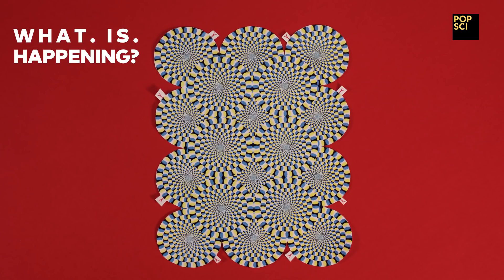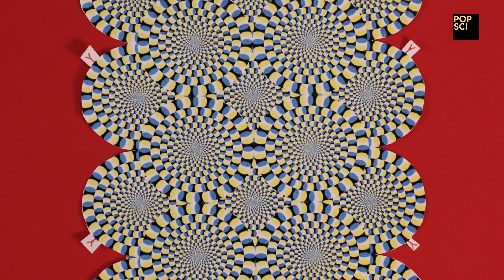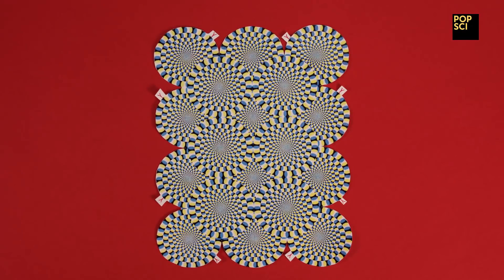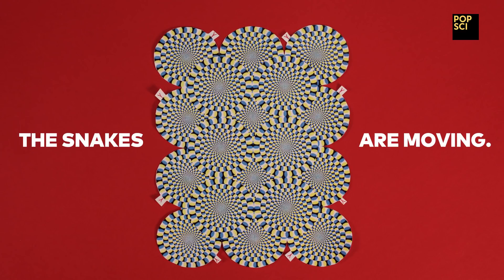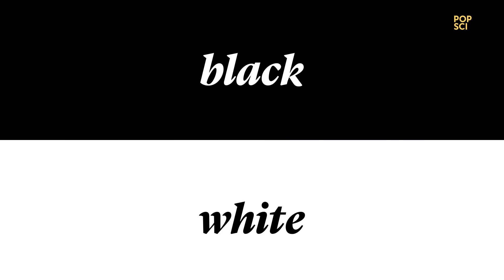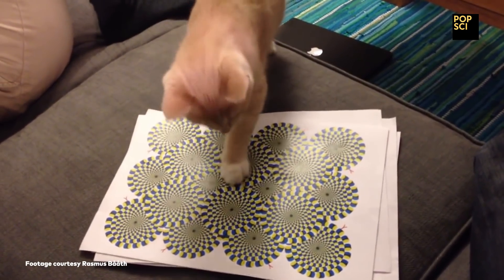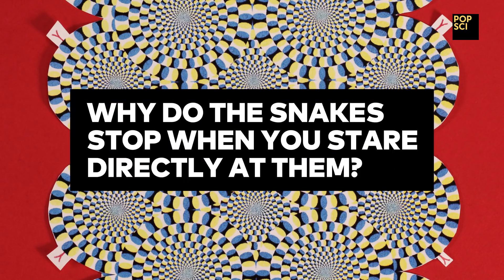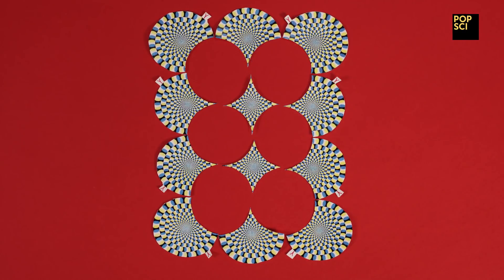How differences in color can make a still image move (The rotating snakes illusion)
Optical illusions trick our brains into seeing things that aren't happening. The rotating snakes illusion, created by Akiyoshi Kitaoka, appears to be moving, but it's a still image—not a gif not a movie. What's going on our brains that makes these concentric circles look as if they're rotating?

Producer/Video by:
Jason Lederman
Tom McNamara

Research:
Marissa Shieh

Narrator:
Claire Maldarelli

Special Thanks:
Dr. Akiyoshi kitaoka
Rasmus Bååth